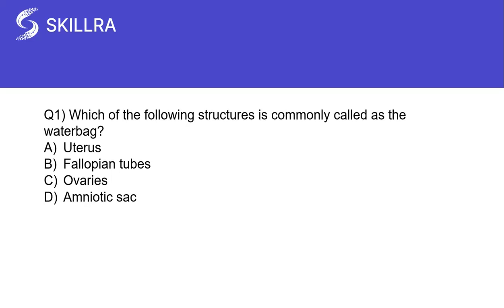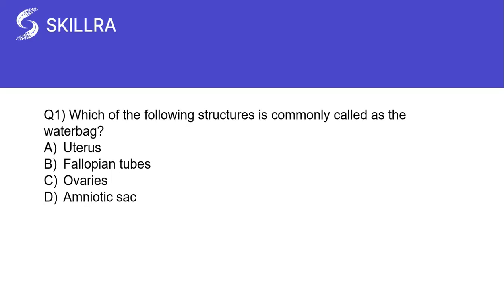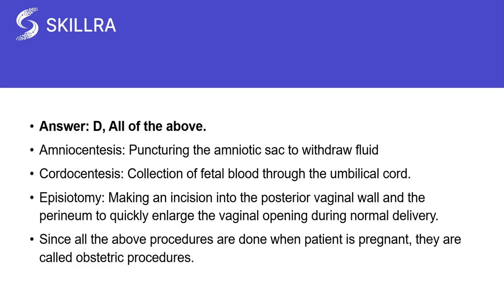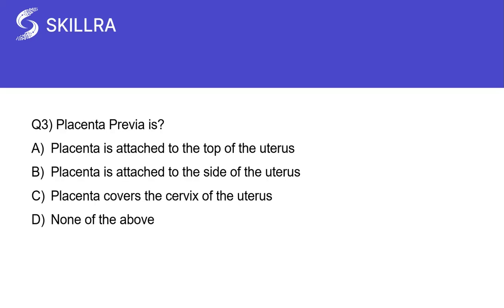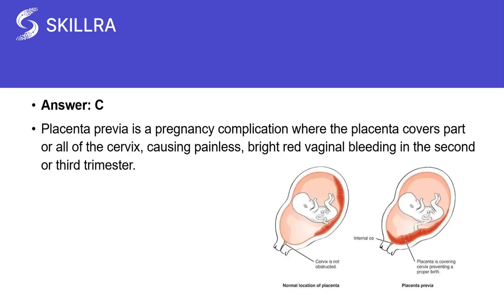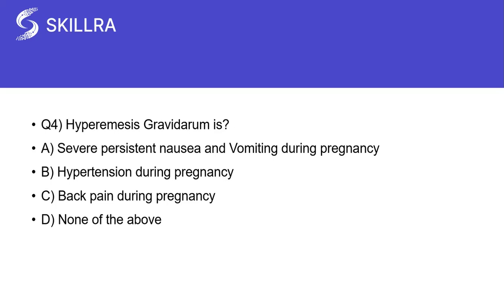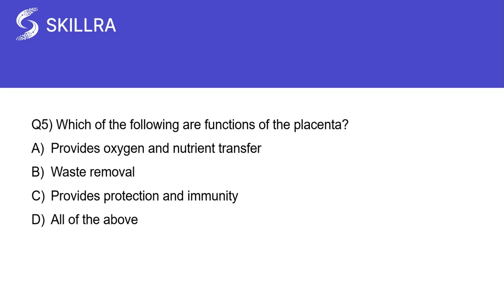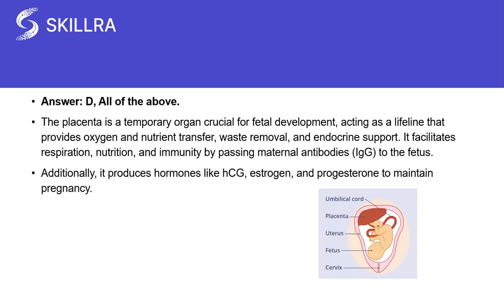CPC Exam Practice Questions Episode 13 | Medical Coding Obstetrics MCQs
🤰 Test your Obstetrics & Gynecology knowledge with 5 MCQs for the CPC Exam! | Medical Coding Practice Series in Tamil

Are you preparing for the CPC exam? In this episode, trainer Vidya KS (CPC, CEDC) walks you through 5 essential OBGYN practice questions with detailed explanations — covering the amniotic sac, obstetric procedures, Placenta Previa, Hyperemesis Gravidarum, and placenta functions.

✅ Perfect for: CPC exam aspirants, medical coding students & beginners
✅ Language: Tamil
✅ Series: CPC Exam Practice Question Series — Episode 13

📋 QUESTIONS COVERED IN THIS EPISODE
Q1. Which structure is commonly called the "waterbag"?
➡ Answer: Amniotic Sac

Q2. Which of the following are obstetric procedures?
   (Amniocentesis / Cordocentesis / Episiotomy)
➡ Answer: All of the above

Q3. Placenta Previa is defined as?
➡ Answer: Placenta covers the cervix of the uterus

Q4. Hyperemesis Gravidarum refers to?
➡ Answer: Severe, persistent nausea and vomiting during pregnancy

Q5. Which are functions of the Placenta?
   (Oxygen & nutrient transfer / Waste removal / Protection & immunity)

⏱ TIMESTAMPS
0:00 - Introduction
0:20 - Q1: Amniotic Sac (Waterbag)
0:55 - Q2: Obstetric Procedures
1:40 - Q3: Placenta Previa
2:30 - Q4: Hyperemesis Gravidarum
3:20 - Q5: Functions of the Placenta
4:10 - Wrap-Up & What's Next

📚 ABOUT THIS SERIES
This is the CPC Exam Practice Question Series by Skillra Technologies. Every episode covers a new body system or specialty with 5 MCQs and detailed explanations — designed for beginners and CPC aspirants.

👩‍⚕️ Trainer: Vidya KS (CPC, CEDC)
🏥 Topics: Medical Coding | CPC Exam | OBGYN | Obstetrics | Medical Terminology

🔔 DON'T MISS AN EPISODE!
💬 Comment your answer BEFORE watching — challenge yourself!